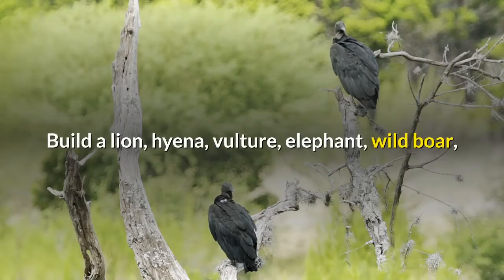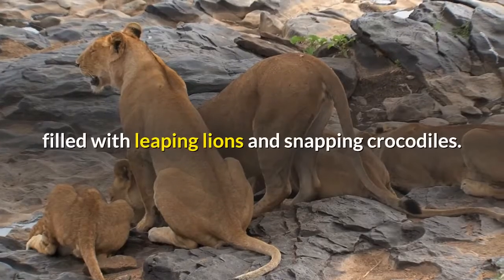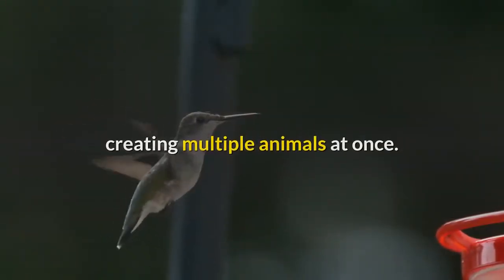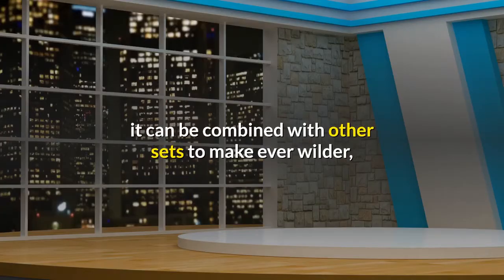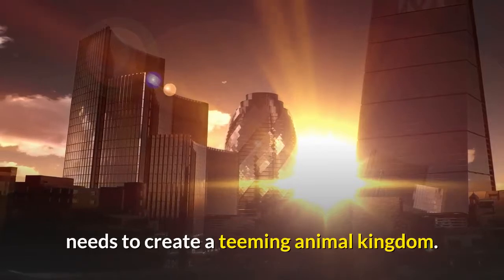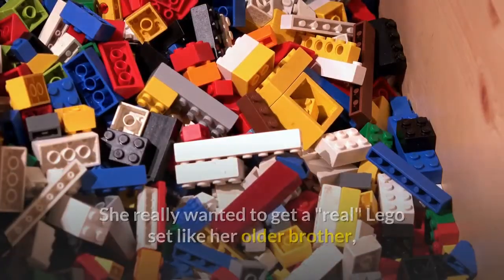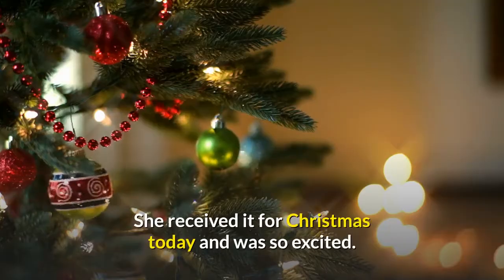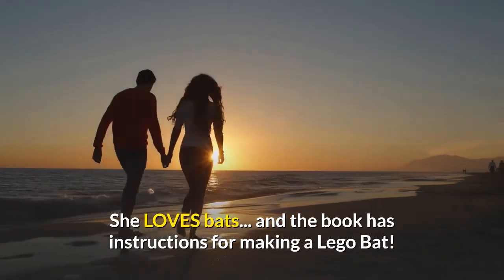LEGO Creator Wild Hunters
Build a lion, hyena, vulture, elephant, wild boar, crocodile, boa constrictor and more.
Articulated joints bring animals to life.
Three levels of building instructions.
630 colorful pieces.Leave it to Lego to craft the perfect safari, filled with leaping lions and snapping crocodiles. Winner of a prestigious Oppenheim Toy Portfolio Platinum Award, the Wild Hunter playset lets little imaginations run wild, creating multiple animals at once. From the flapping wings of a vulture to the trumpeting trunk of an elephant, each animal features articulated joint elements that help bring it to life. The set includes instructions for nine awesome creatures and ideas for 26 more, and because it's from Lego, it can be combined with other sets to make ever wilder, more fantastic creatures. With 630 pieces and colorful, easy-to-follow instruction booklets, this set contains everything a designer needs to create a teeming animal kingdom. Three fun levels of building instructions offer great constructive and imaginative play opportunities for a wide range of age levels. --Heather Lyndon Review: My daughter is 6 1/2 and was getting far too bored with her Duplo sized Lego. She really wanted to get a "real" Lego set like her older brother, but she isnt interested in Star Wars, Indiana Jones, Trolls and Dwarves, etc.  There just aren't many options for girls!  But she is a HUGE animal lover and when we saw this set, we KNEW it would be perfect for her.  She received it for Christmas today and was so excited.  She is learning to follow all the steps and build on her own.  It is challenging but not frustrating for her.  The best part?  She LOVES bats... and the book has instructions for making a Lego Bat!